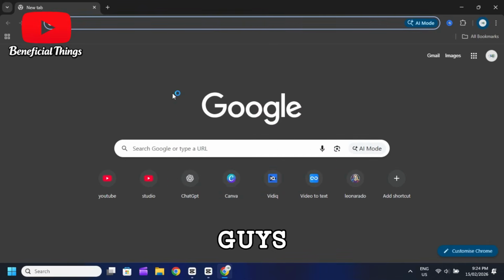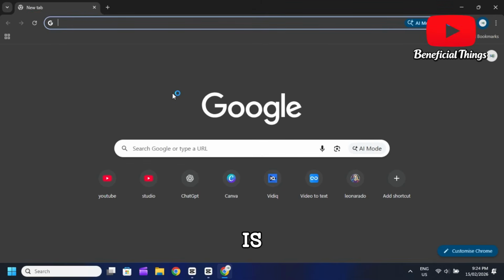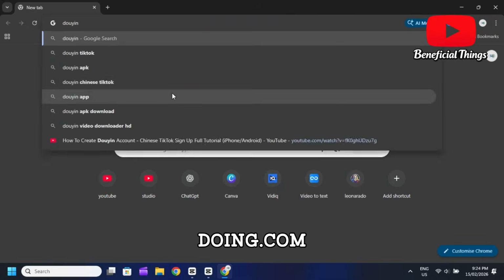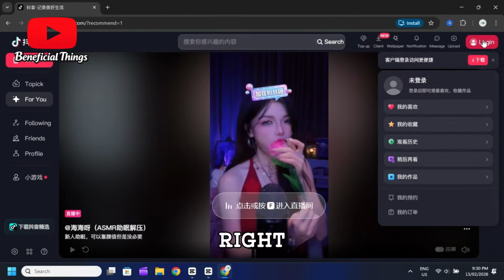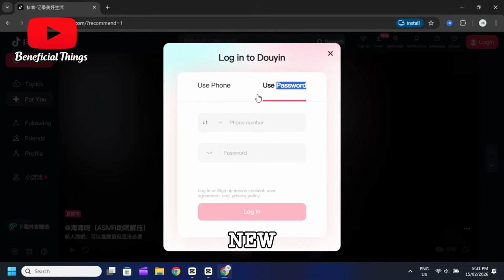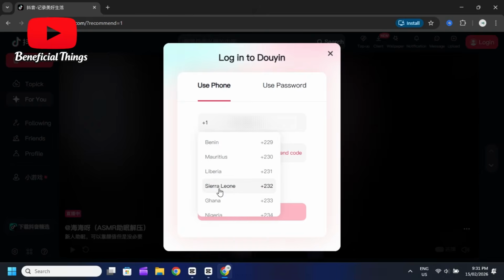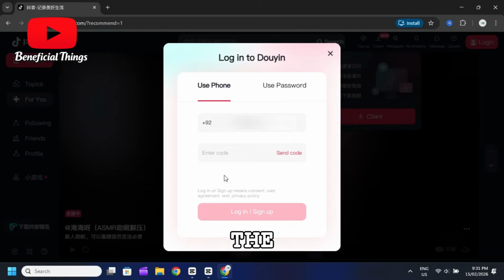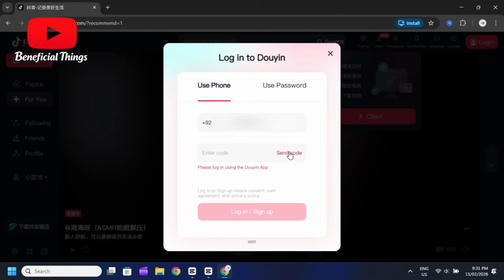How To Create Douyin Account - Chinese TikTok Sign Up Full Tutorial (Android & iPhone)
Create your Douyin account fast and easy in 2026. This simple guide shows how to sign up Douyin (Chinese TikTok) on Android and iPhone with no confusion.